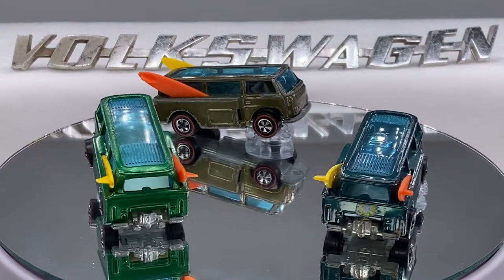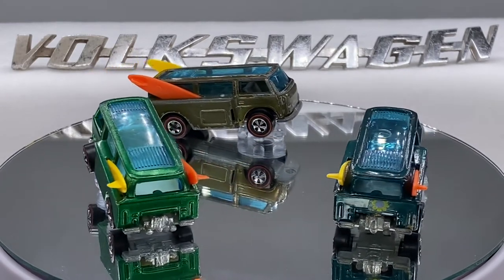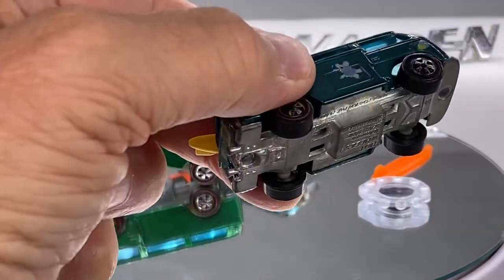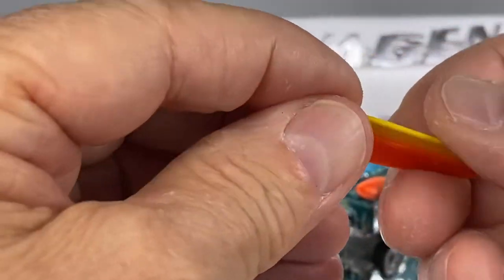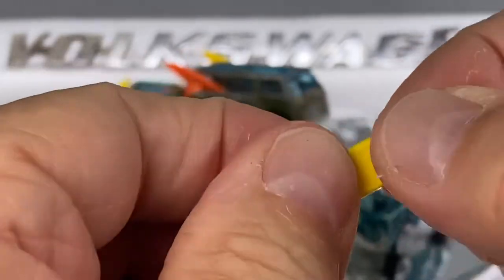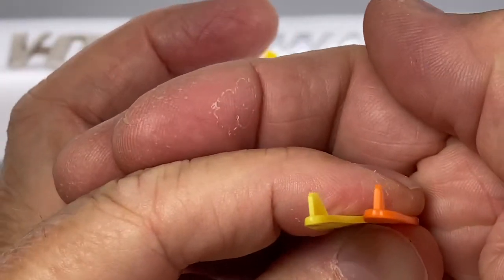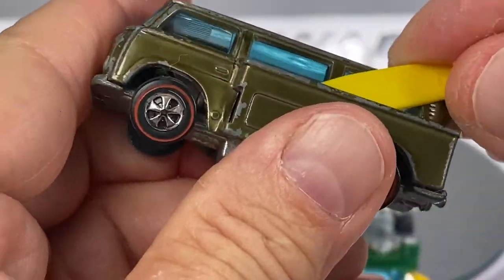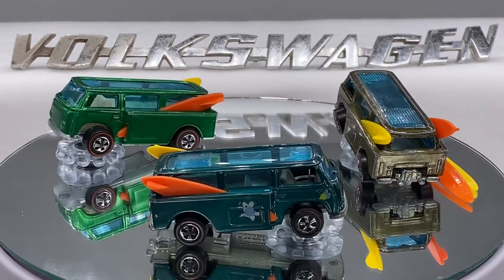Surf Boards Tutorial: Hot Wheels Redline Era Beach B_omb